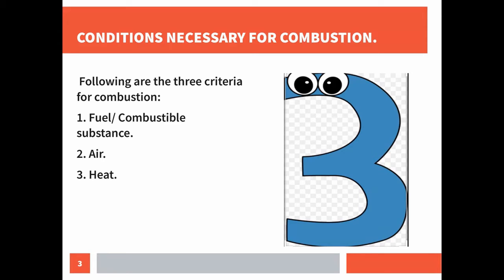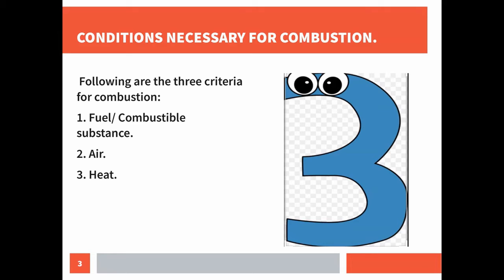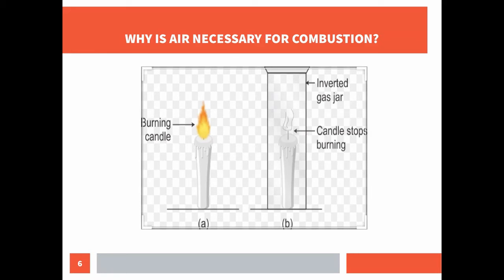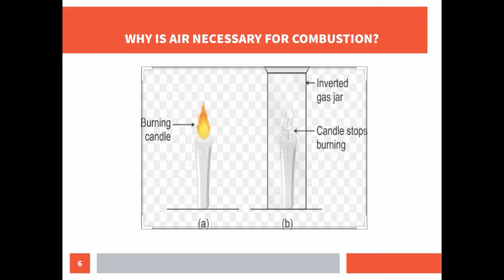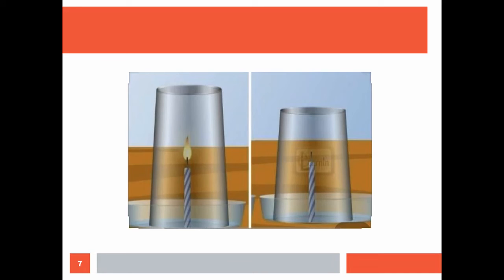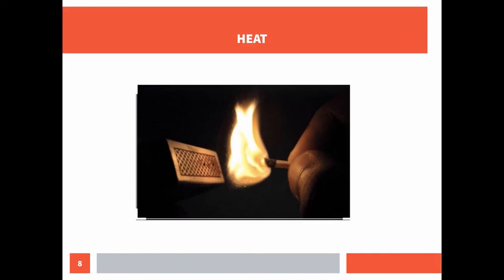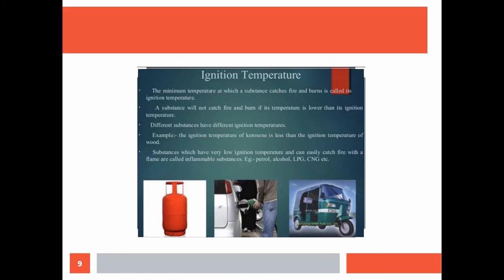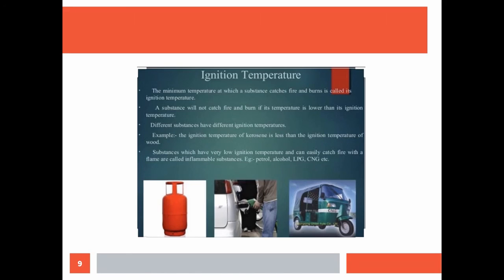Class 8th: Science : Criteria for combustion